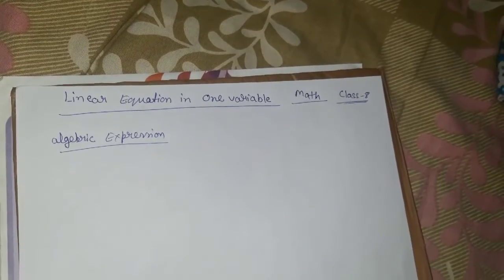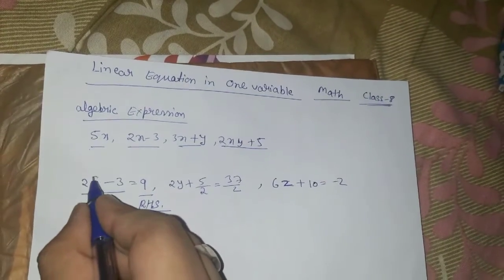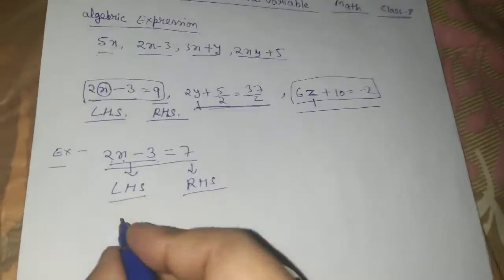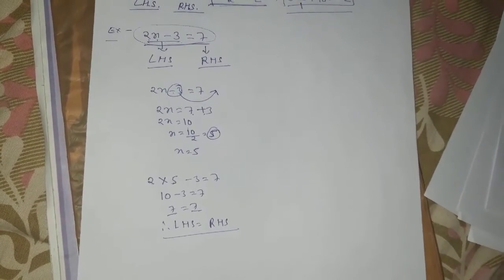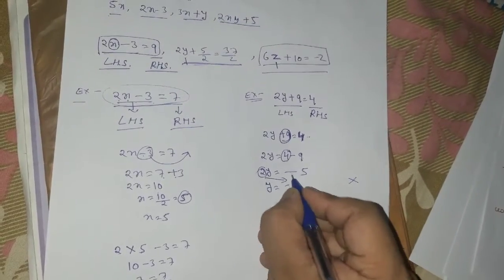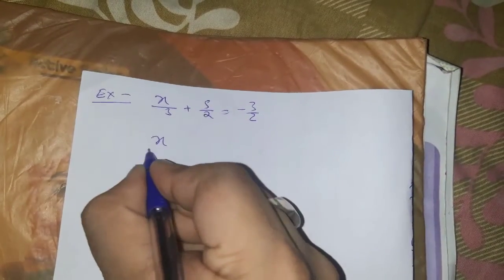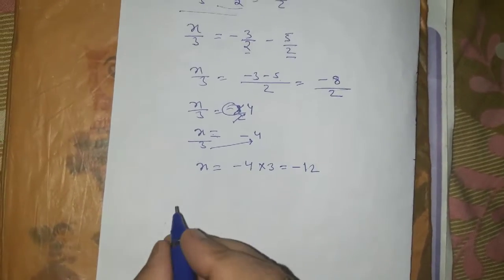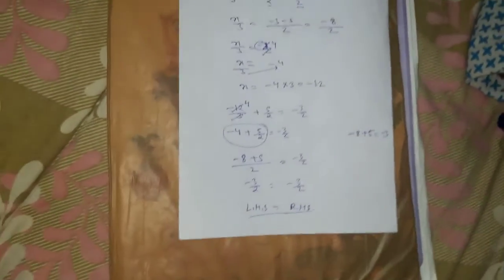Class 8 - Linear Equation In One Variable (Math Ch.2)